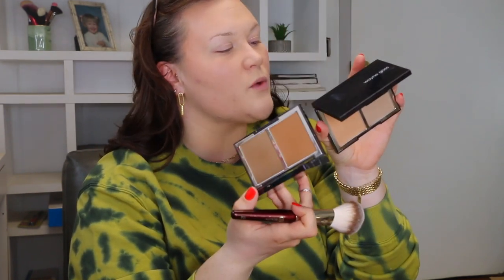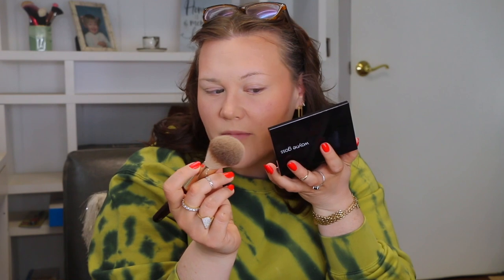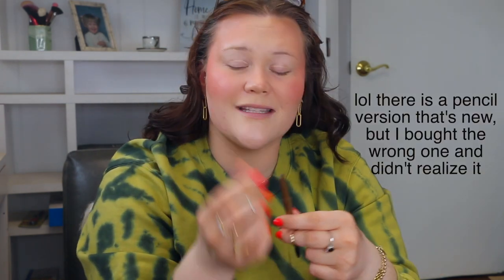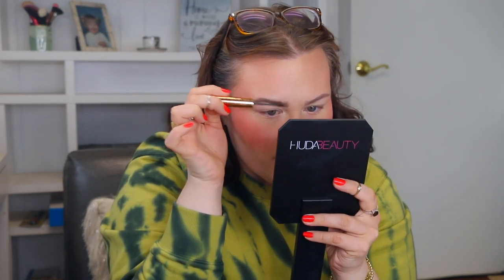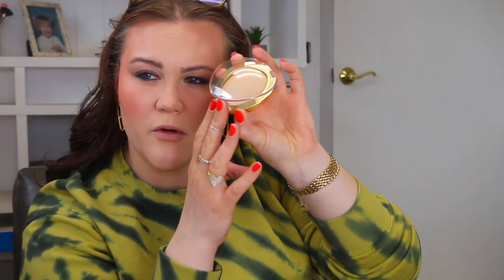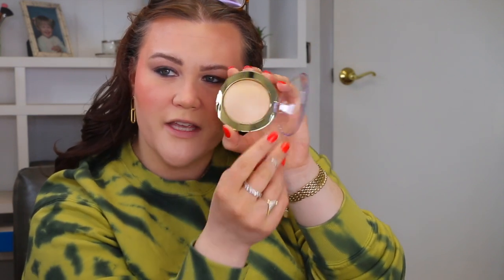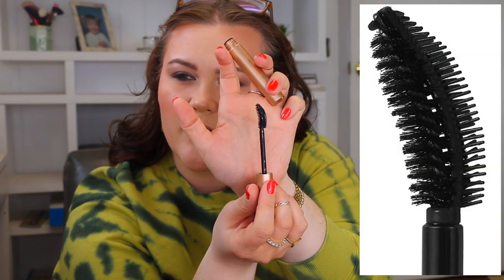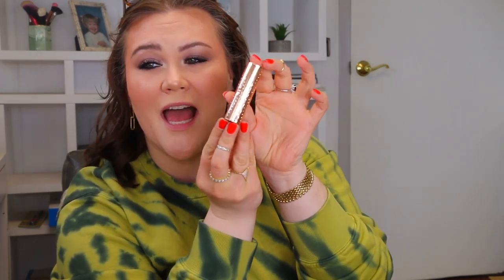TESTING NEW MAKEUP 2021 - THE SILK POWDER, HOURGLASS BLUSH & MORE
OH, AND DON’T FORGET TO….

⬇️MAKEUP USED⬇️

ONE SIZE SECURE THE BLUR MAKEUP MAGNET PRIMER

DERMABLEND FLAWLESS CREATOR MULTI-USE LIQUID PIGMENTS (10N)

**BK BEAUTY 101 BRUSH

**BK BEAUTY SPONGE

TARTE ULTA CREAMY SHAPE TAPE CONCEALER (8)

HUDA BEAUTY MIRROR

DANESSA MYRICKS BALM CONTOUR (LIGHT 1)

HOURGLASS VANISH STICK BLUSH (WONDER)

TATCHA SILK POWDER

**BK BEAUTY 107 BRUSH

FENTY BEAUTY PRO FILTER SOFT MATTE POWDER FOUNDATION (150)

**BK BEAUTY 105 BRUSH

WAYNE GOSS RADIANCE BOOSTING FACE PALETTE (LIGHT GOLD)

**BK BEAUTY 103 BRUSH

**BK BEAUTY 106 BRUSH (TO APPLY THE CREAM BLUSH OVER THE POWDER)

CHARLOTTE TILBURY BROW LIFT BROW PENCIL (NATURAL BROWN)

CHARLOTTE TILBURY TINTED BROW GEL (DARK BROWN)

CHARLOTTE TILBURY CLEAR BROW GEL

TARTE QUICK STICK (MAUVE AND LUSTER BLACK)

**BK BEAUTY 208 BRUSH

CATRICE DEWY GLOW SETTING SPRAY

ESSENCE BRIGHT UP BANANA POWDER

**BK BEAUTY 108 BRUSH

TARTE SHAPE TAPE GLOW POWDER (STARLIT)

**BK BEAUTY 104 BRUSH

(MENTIONED) ELF HALO GLOW SETTING POWDER

DIOR GLOWY FACE PALETTE

STILA STAY ALL DAY MASCARA

CHARLOTTE TILBURY KISSING LIPSTICK (NUDE ROMANCE)

⬇️WHAT I’M WEARING⬇️

SMITH & CULT NAIL LACQUER (ICE TEARS & POPPY PAPI)

**ITEMS WITH A DOUBLE ** WERE SENT TO ME IN PR**

➡️OMG YOU GUYS! THERE’S NO CODE, BUT HERE’S MY LINK (I AM SERIOUSLY SO EXCITED, THEIR SKINCARE IS GREAT AND SO AFFORDABLE!)